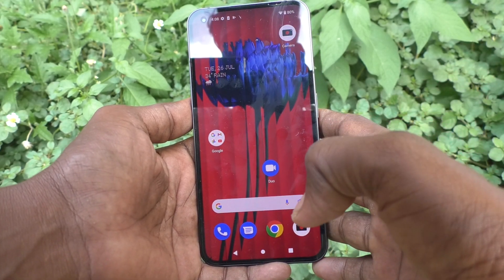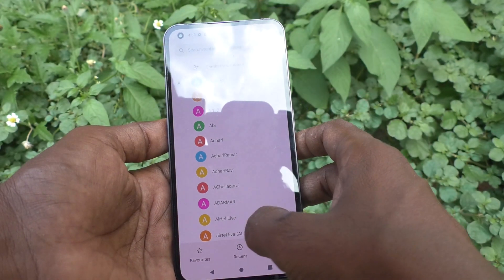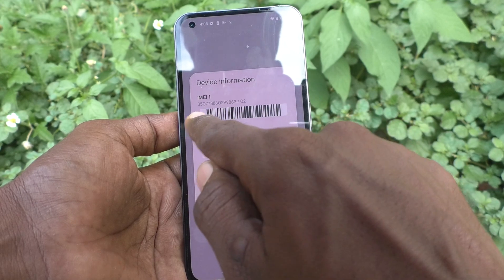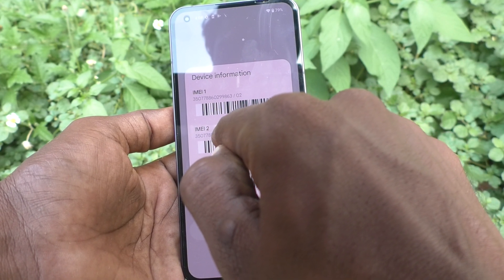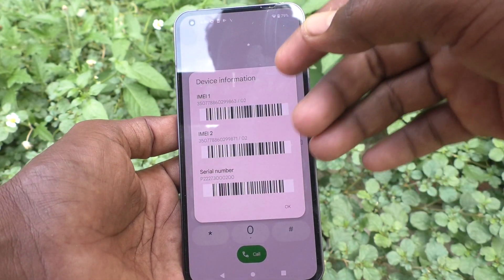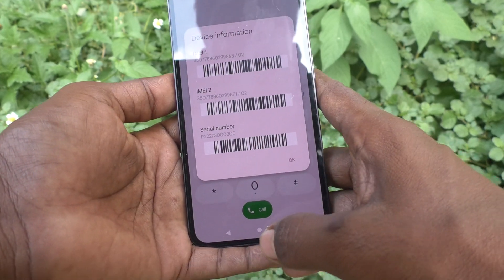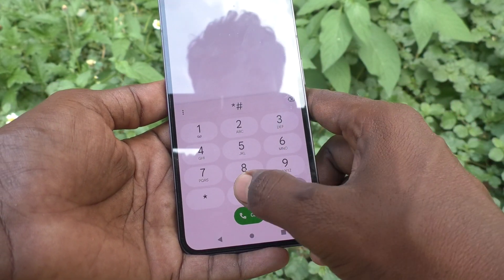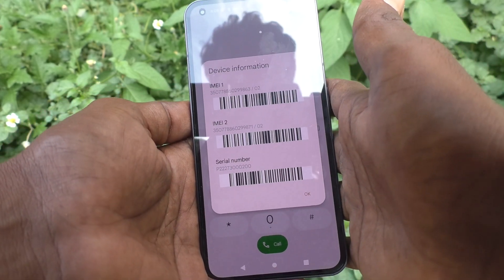How to check IMEI numbers and serial number in Nothing Phone 1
Nothing Phone 1 IMEI numbers and serial number check settings: Learn here how to check IMEI numbers and serial number in Nothing Phone 1 smartphone.